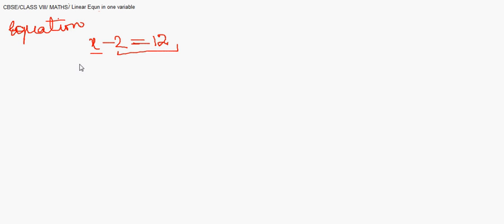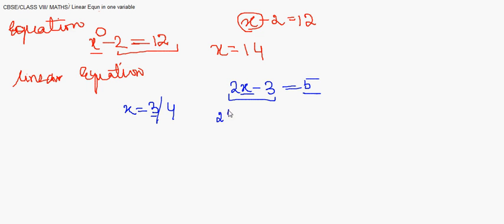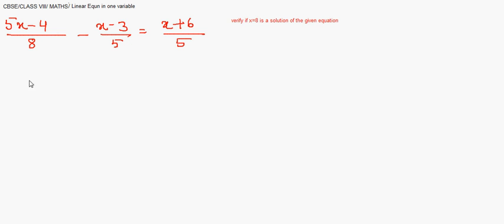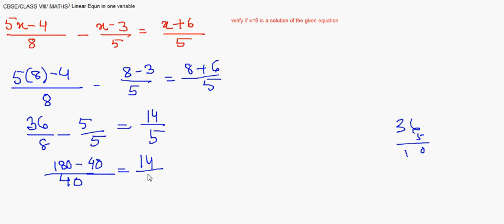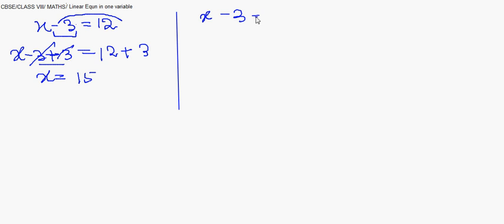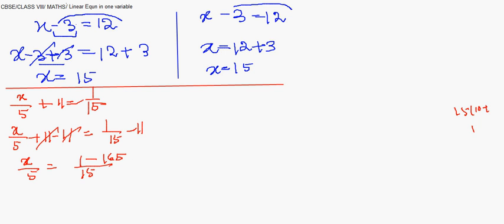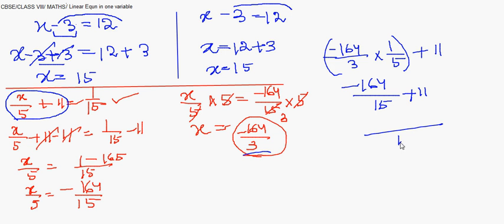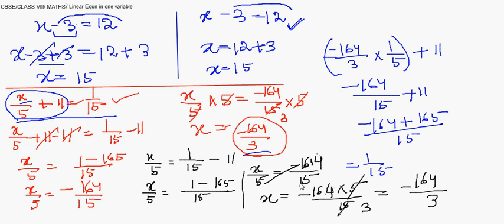eTuitions CBSE Class VIII Linear Equations 01